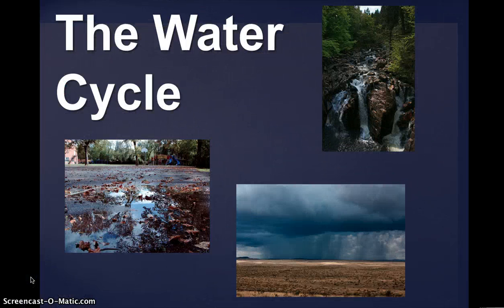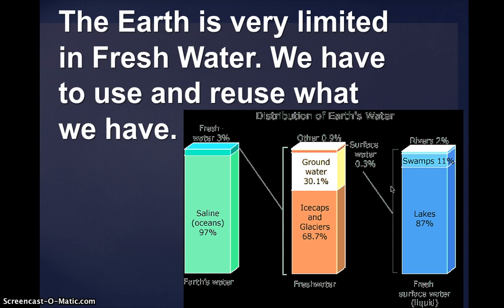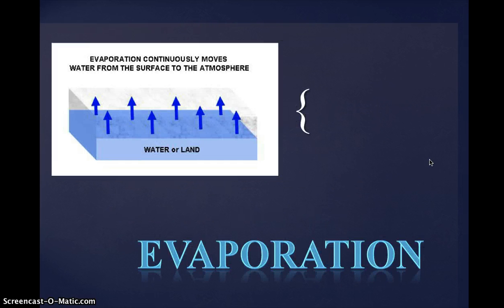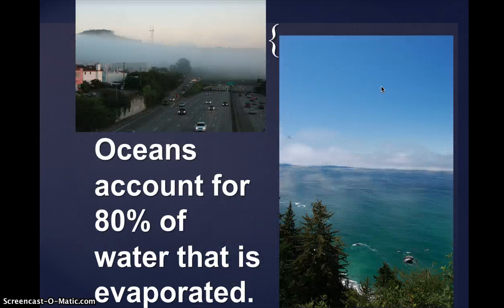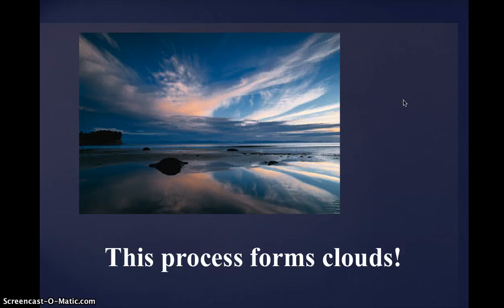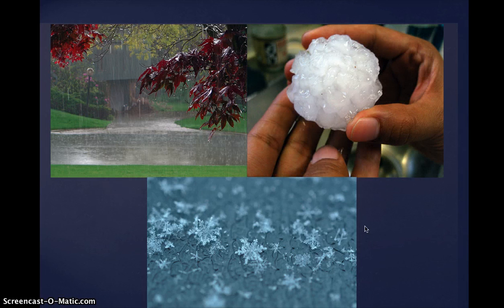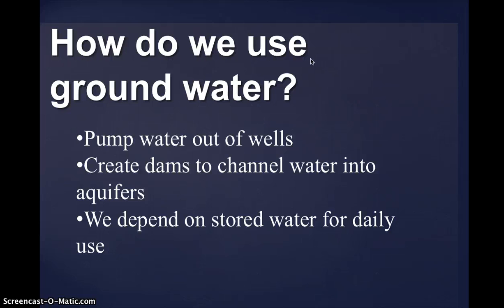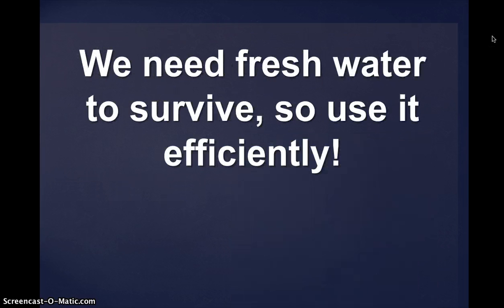watercycle screen cast